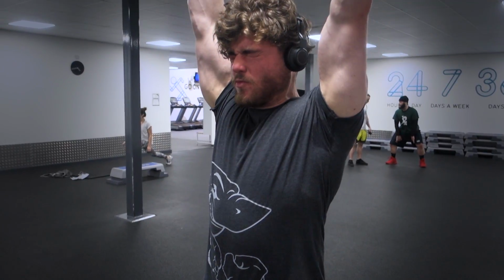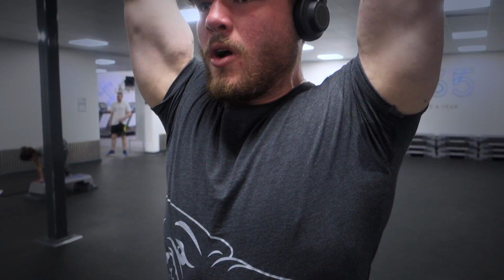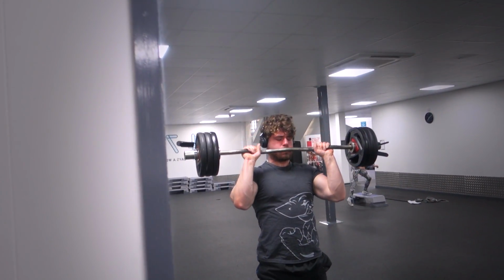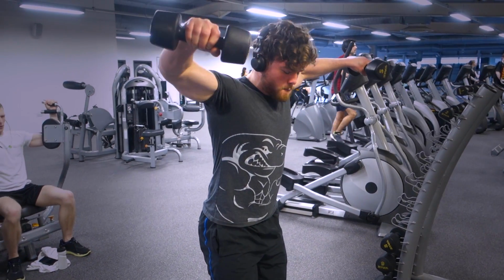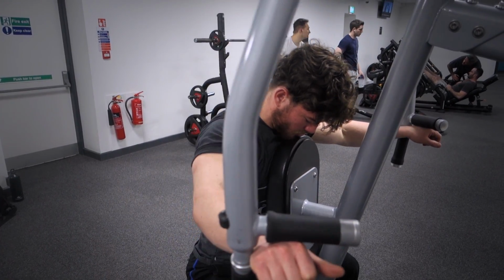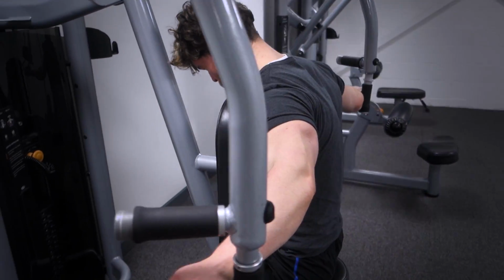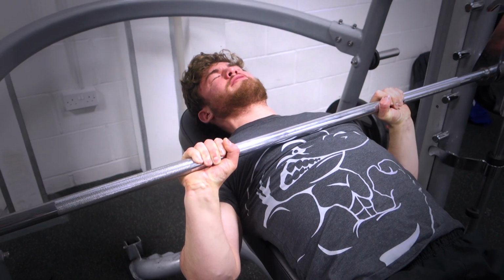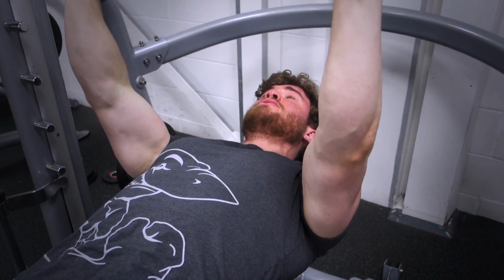How I Train as a Vegan Bodybuilder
In today's video I talk about the way I like to train, whilst taking you through my shoulder and arm workout.